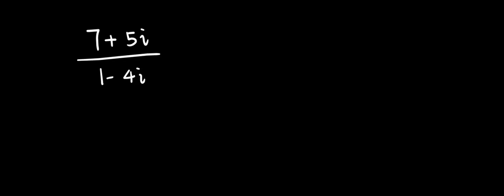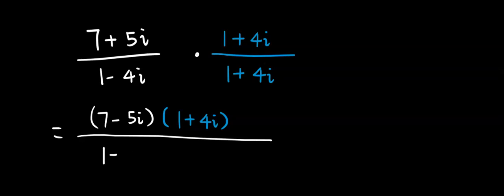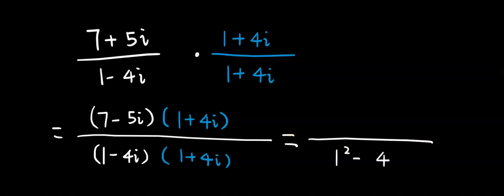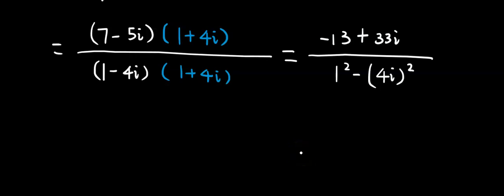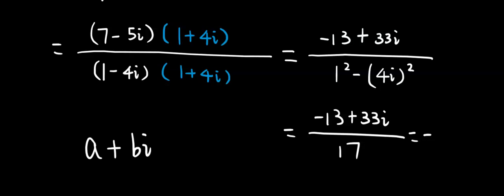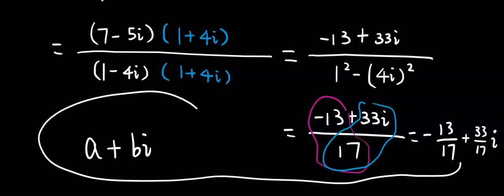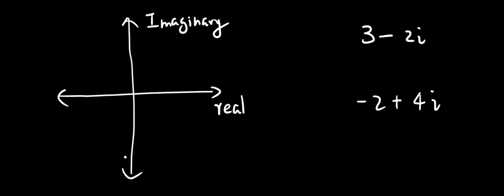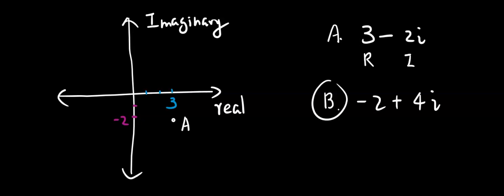Perform Operations with Complex Numbers Pt. 3